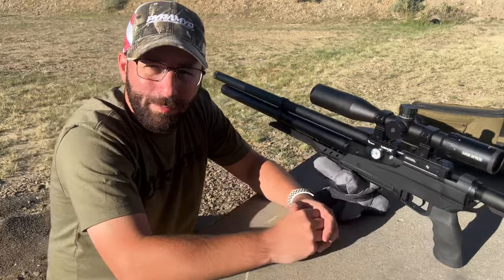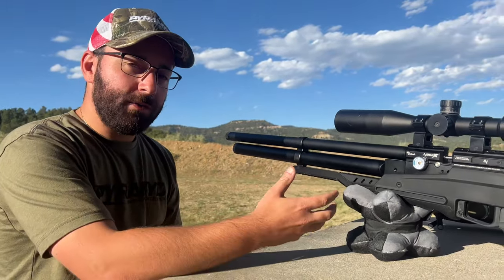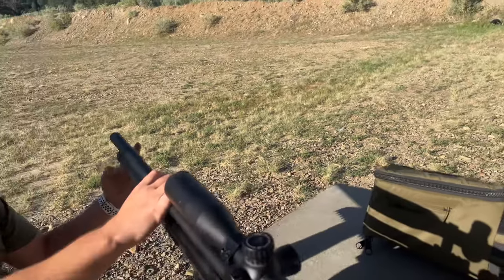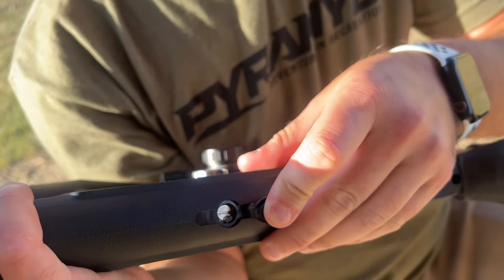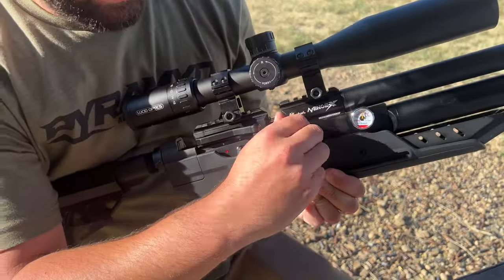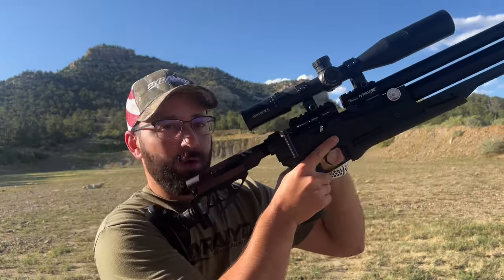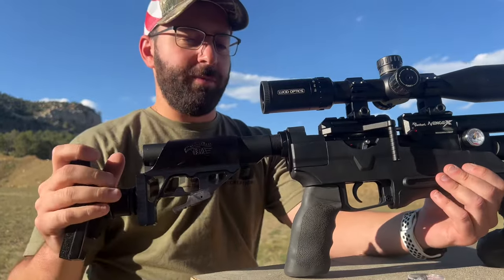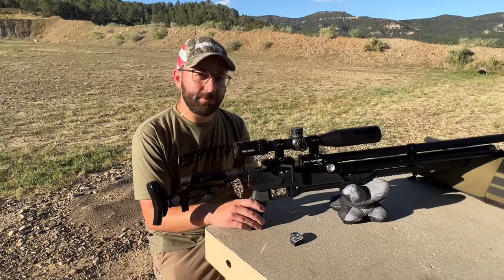Avenge-X pre-charged pneumatic air gun from Pyramyd Air OVERVIEW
Tyler Patner gives a very thorough overview of the modular AirVenturi Avenge-X Tactical PCP.

Tyler designed this rifle as a significant evolution from the wildly popular Avenger PCP that broke new ground as an entry level “adult air gun” several years ago. The Avenge-X steps up in quality and features, but is still very affordable at around $500, depending on configuration…. And there are a lot of configurations available!

The rifle can be had in .177, .22 or .25 calibers, with wood or plastic furniture and even offers two variations of bullpup design for those wanting a more compact set up.

Recorded at Whittington Center during the 2023 Lucid Arms Ballistic Summit.